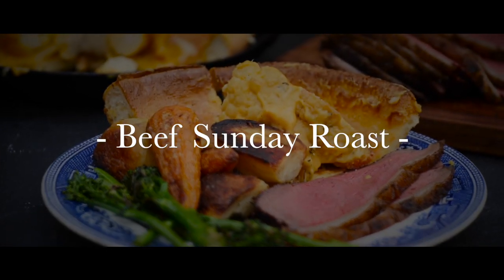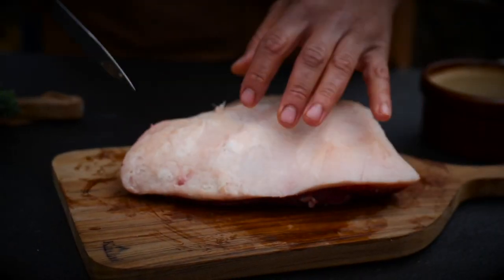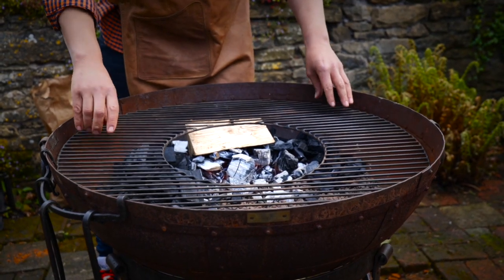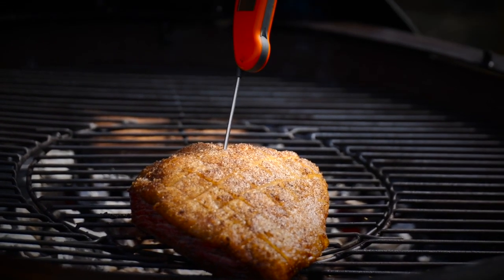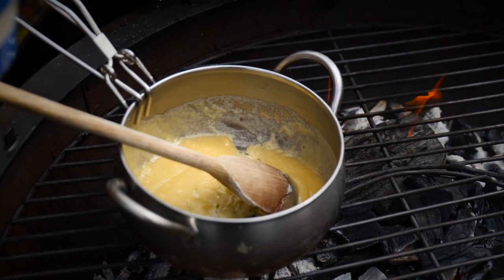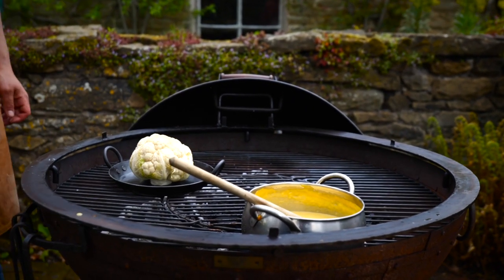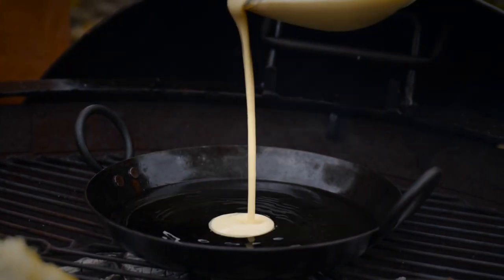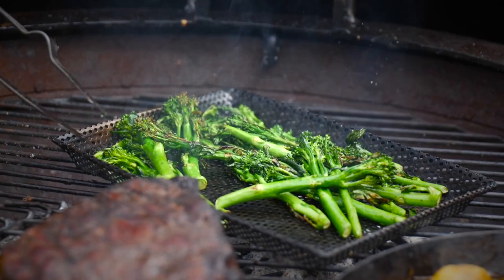Kadai Fire Feasts - Fire Roasted Beef Dinner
Beef Rump cap, Yorkshire pudding, Cauliflower cheese, beef fat spuds and charred vegetables all cooked on the Kadai using the brand new Kadai Lid. AD